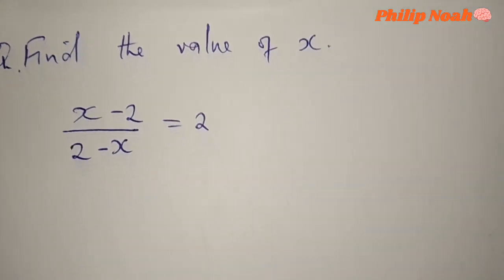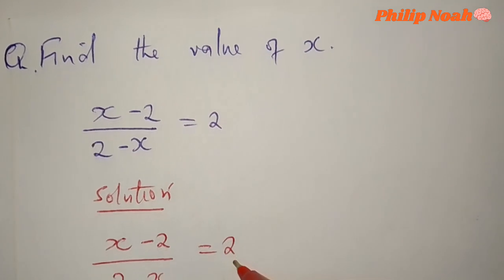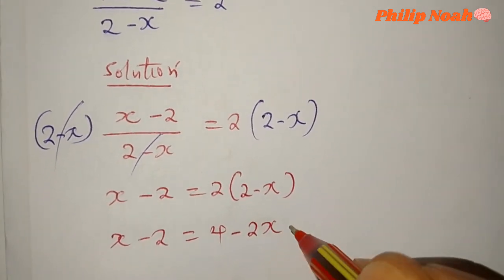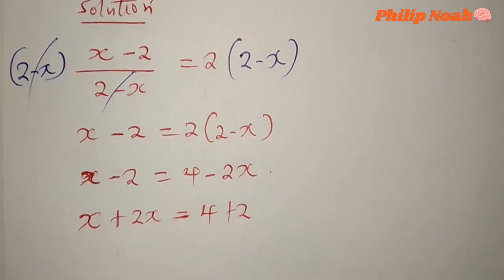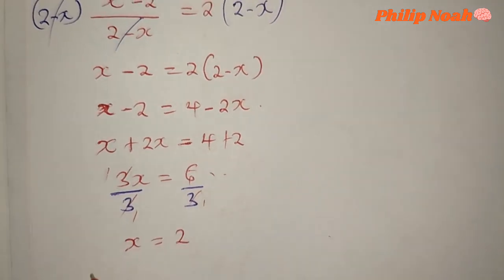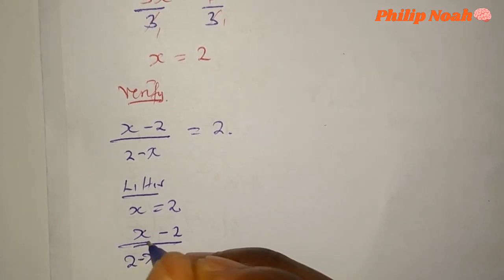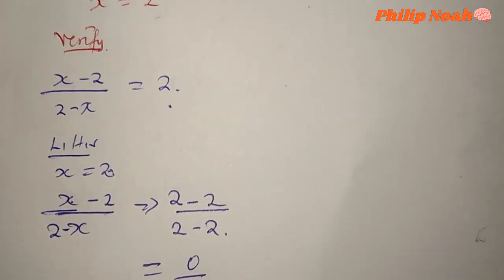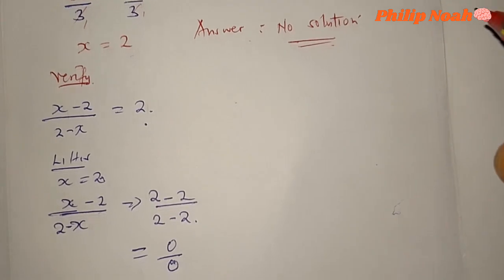Can YOU solve for x? || Amazing algebraic equation - Be careful !